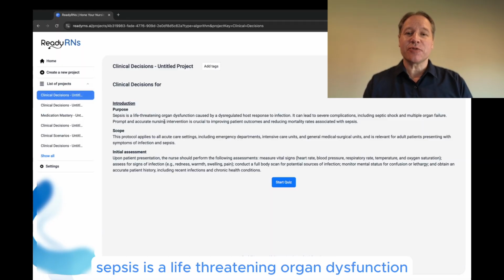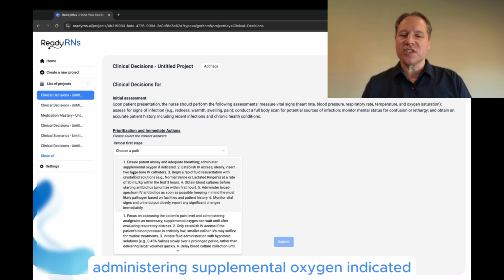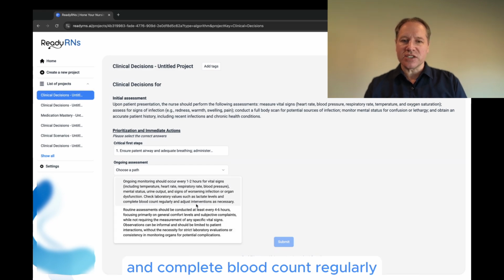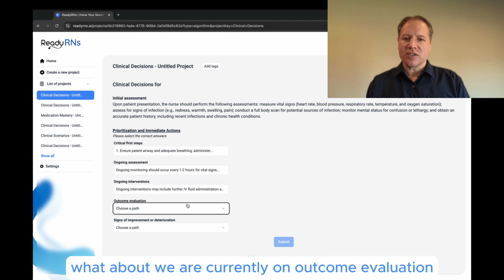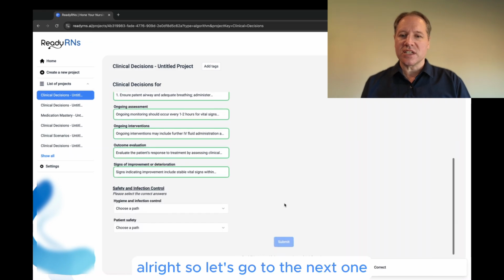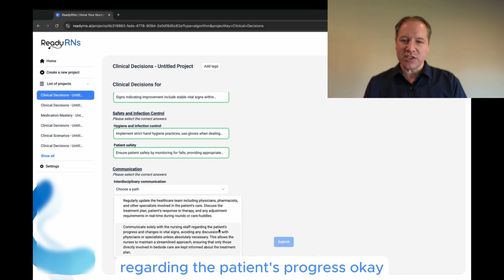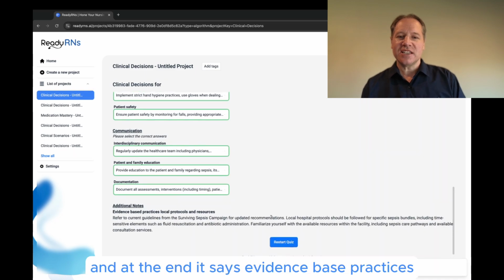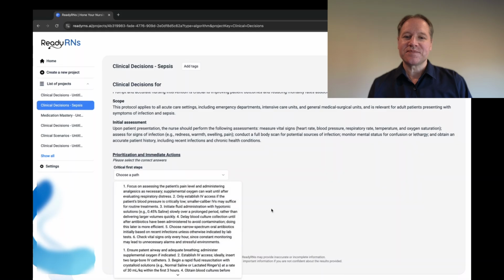Learn to Manage Sepsis as a Nurse with ReadyRNs’ Clinical Decisions Tool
In this video, Dr. Ely walks you through a detailed quiz focused on making clinical decisions about sepsis using ReadyRNs' Clinical Decisions tool, one of the many learning resources at ReadyRNs.com designed to enhance nursing readiness. Sepsis is a life-threatening condition, and timely, accurate nursing interventions are essential for improving patient outcomes. You’ll see how the tool creates realistic clinical pathways and quizzes that test and expand your knowledge. From initial assessments to ongoing monitoring and patient safety, this comprehensive walkthrough emphasizes key protocols and evidence-based practices.

Whether you're a nursing student seeking to reinforce classroom learning or an experienced nurse honing your skills, ReadyRNs provides a safe and effective way to practice critical decision-making in diverse healthcare settings.